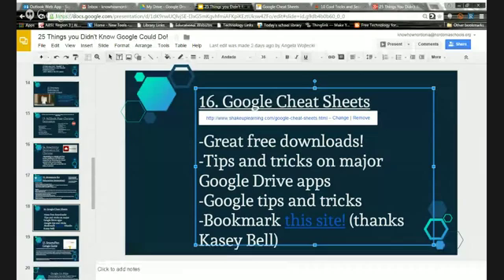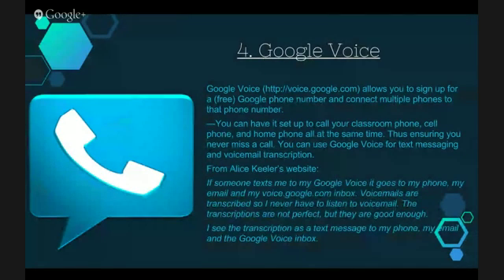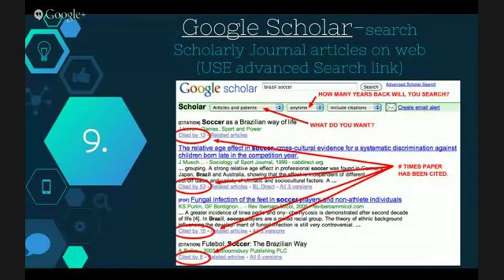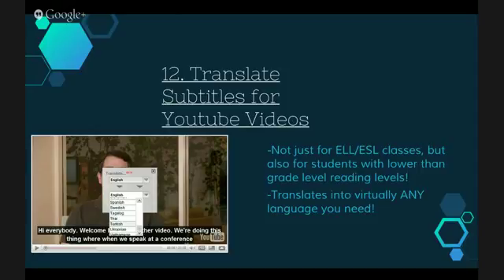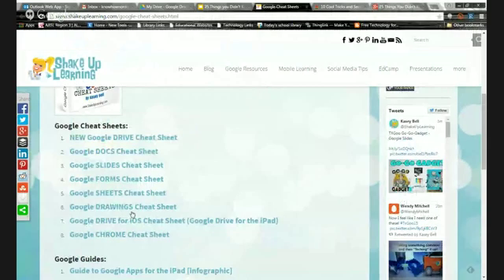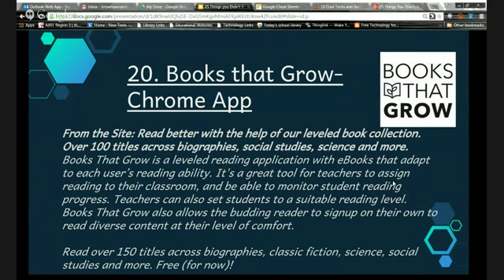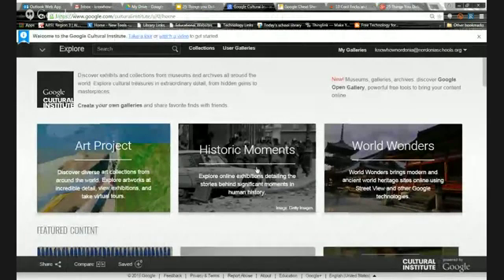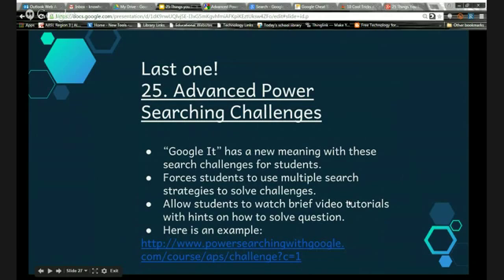25 Things You Didn't Know you Could Do with Google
Learn about some tips and resources made possible with Google apps, Drive, or extensions that you may not know about but should!